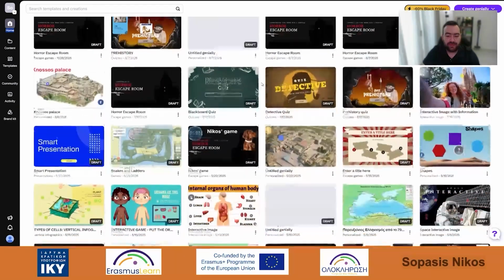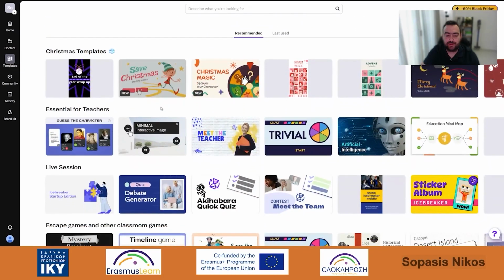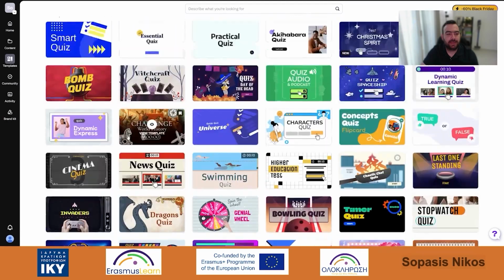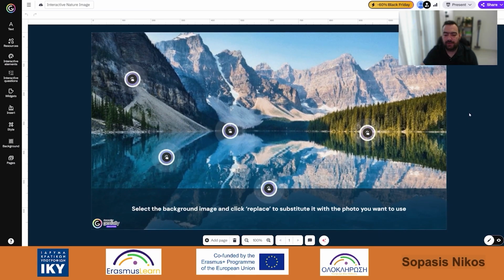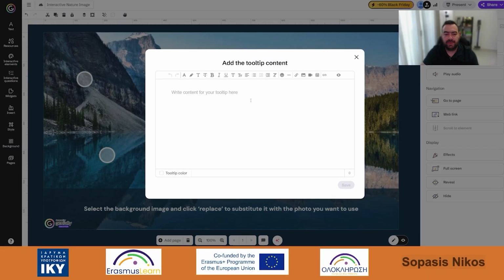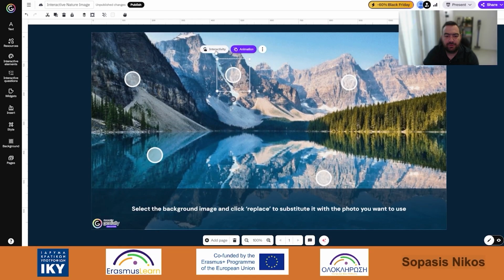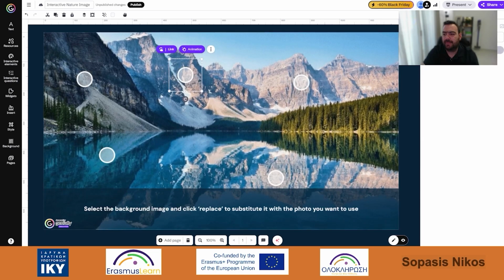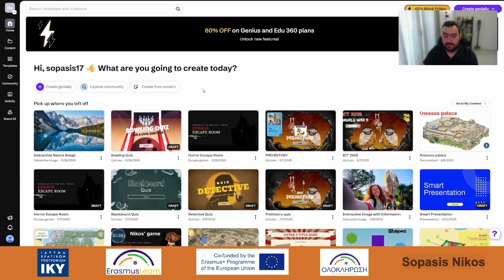2.b GENIALLY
2.b GENIALLY
Discuss the importance of digital literacy in adult education, focusing on promoting responsible online behavior, data privacy, and critical digital engagement.
Using Digital Tools for Interactive Learning
Explorations of free digital applications (e.g., Genially, Kahoot, Mentimeter, Canva) and create interactive learning activities for their adult learners.
Interactive quizzes or presentations using digital tools and AI.